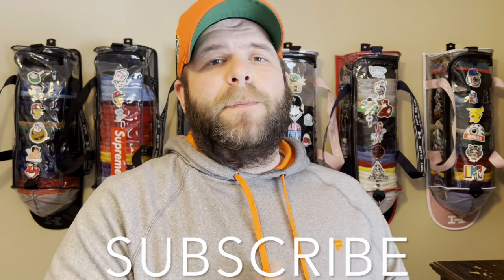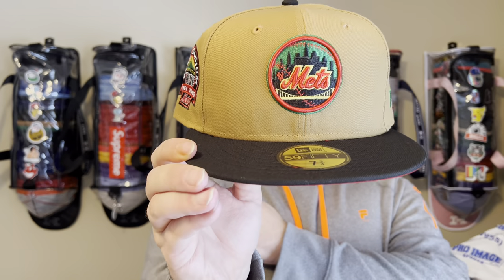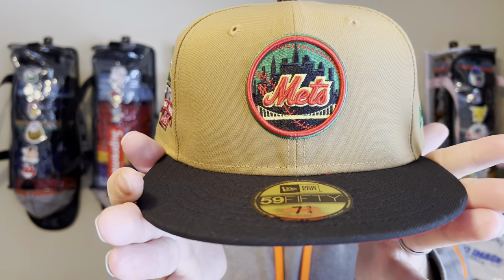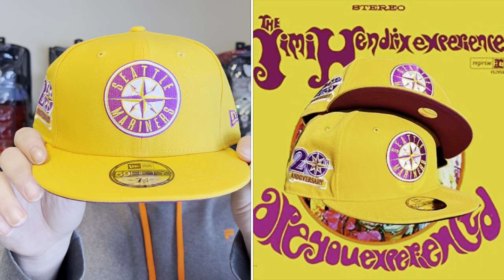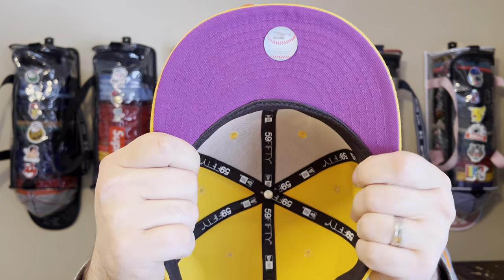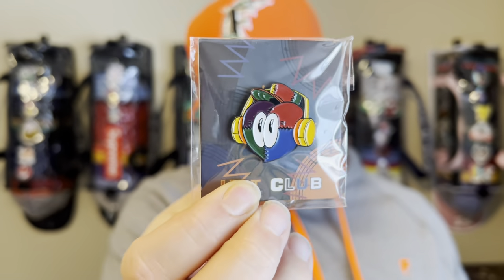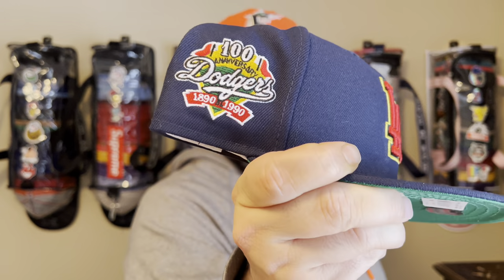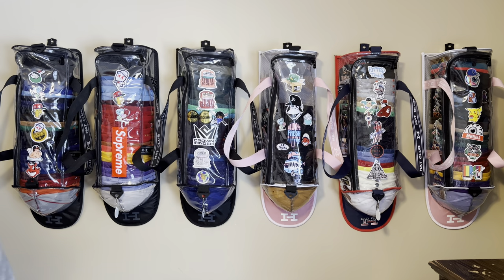“It’s About the Music! Music Related Scores from Pro Image WB and Hat Club” (EP. 13)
As you wake up this morning with some delirious feelings and such by being your own Weekend Warrior, along with the time change. Enjoy this double unboxing, three piece, from Hat Club and Pro Image. Detailing and hooking some amazing album artwork of what we know as music!

Crown Kleen’s Website - Crown Kleen